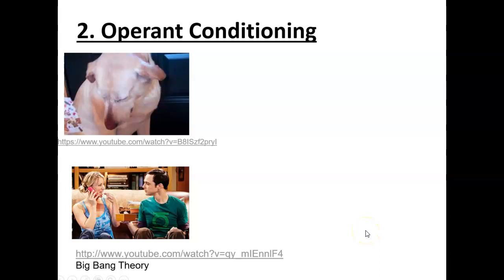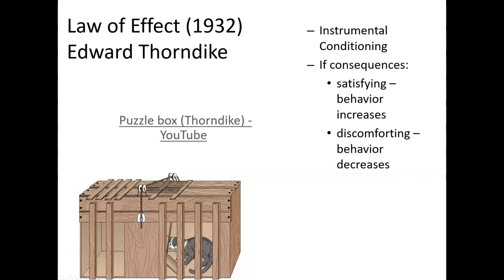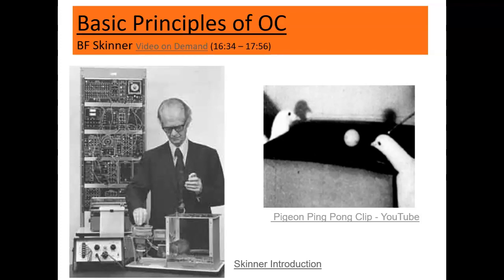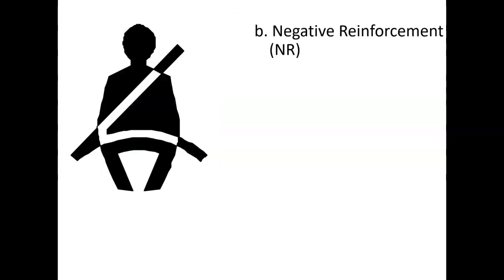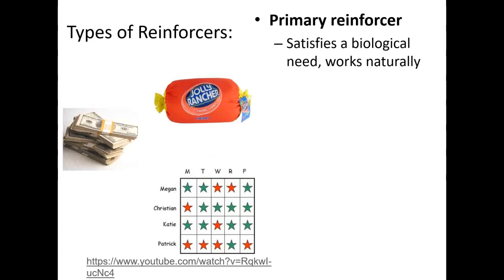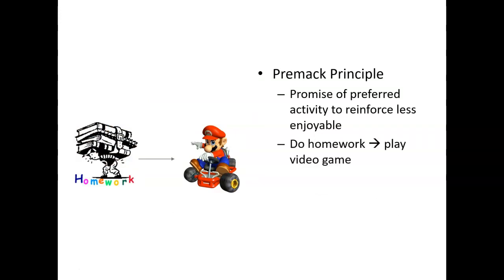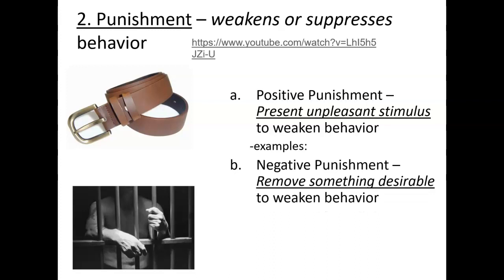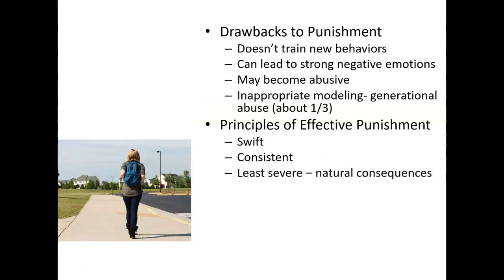APP Operant Conditioinng 1